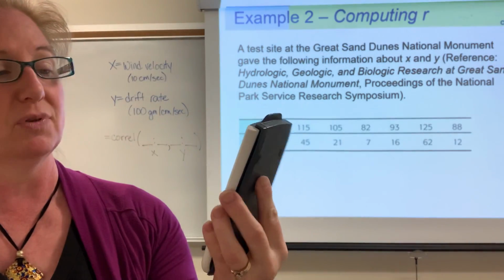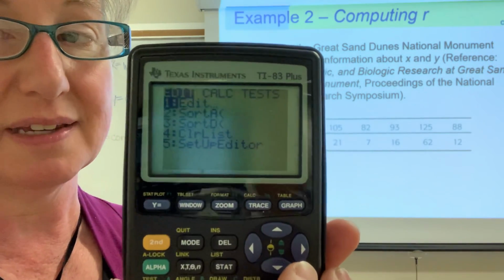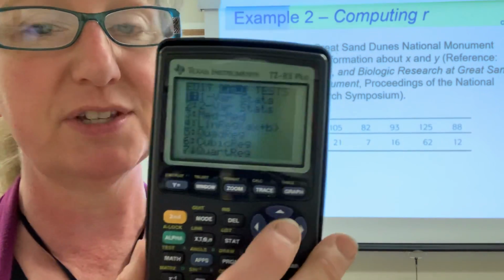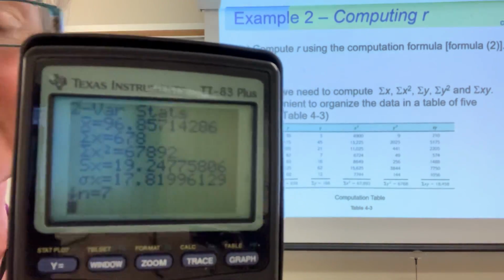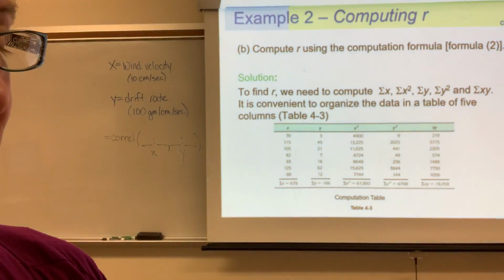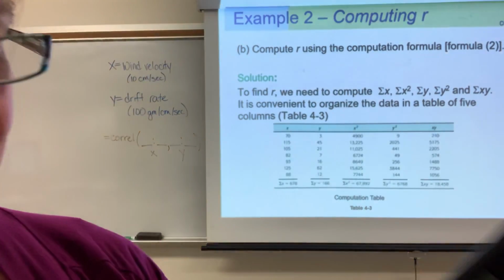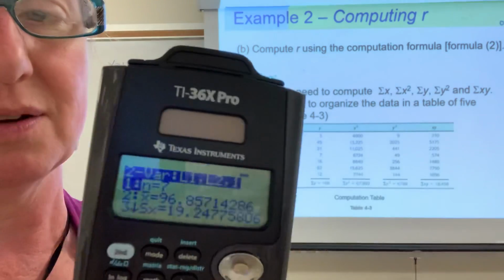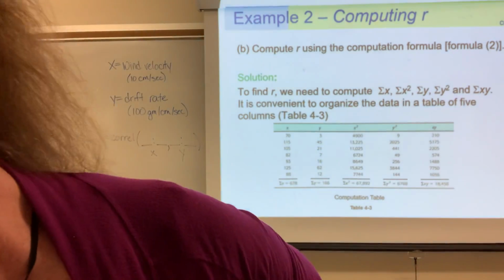Calculator help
Two-variable statistics